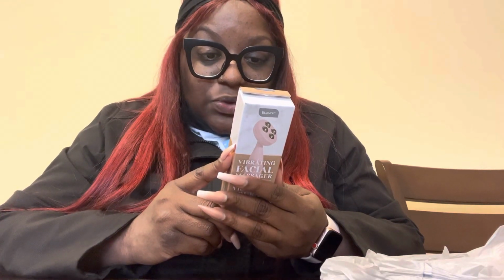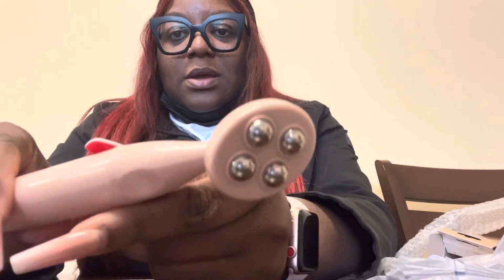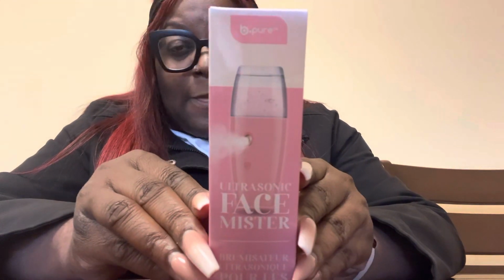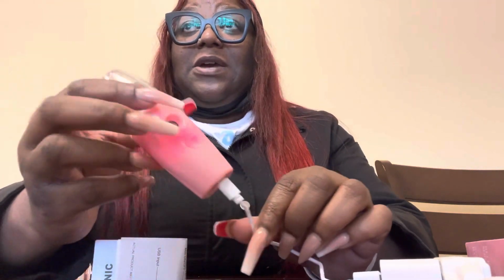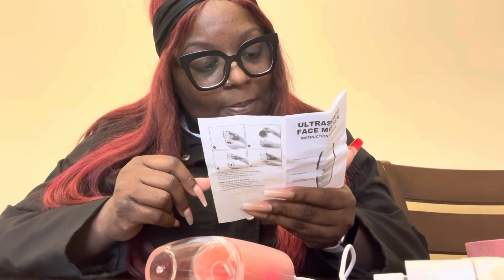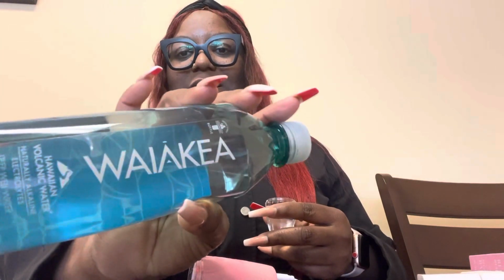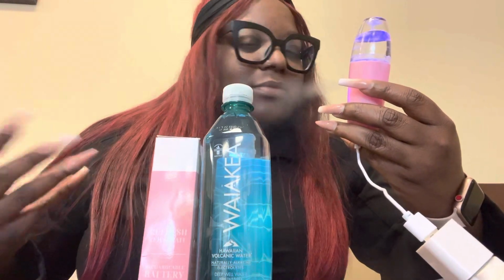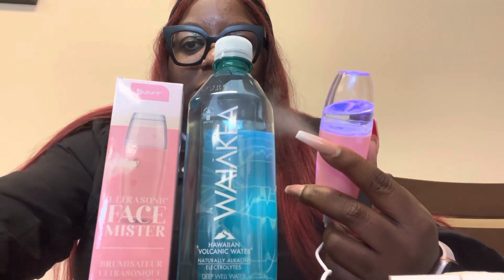Mothers Day Dollar Tree Finds